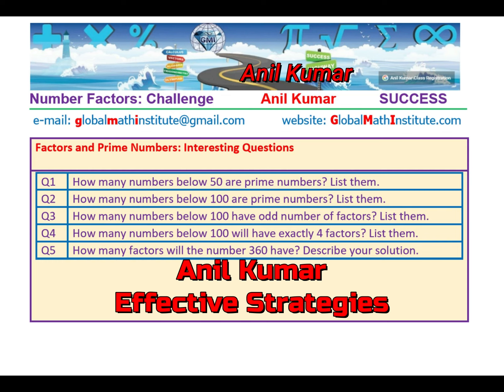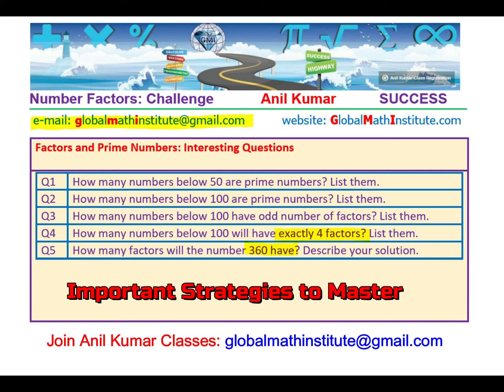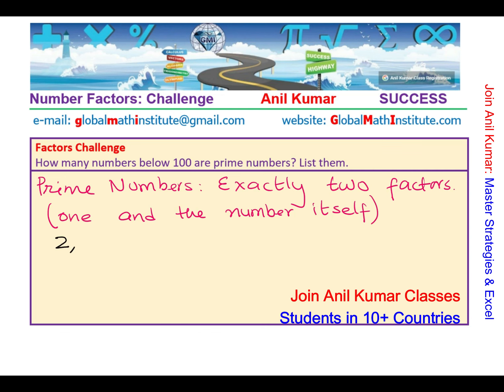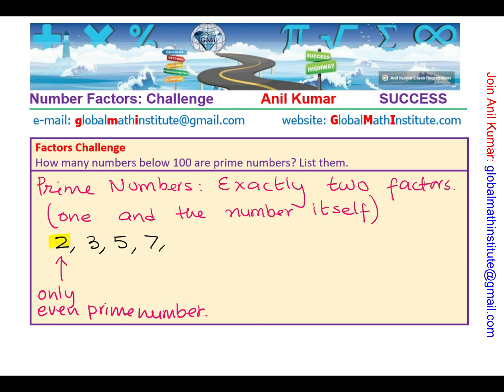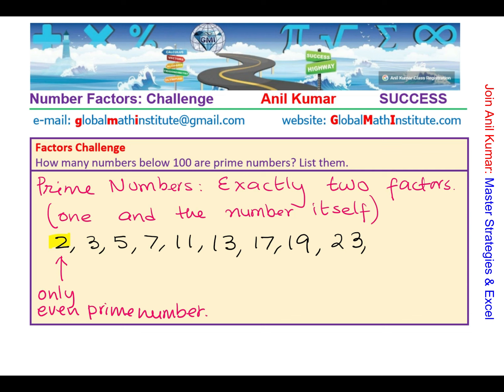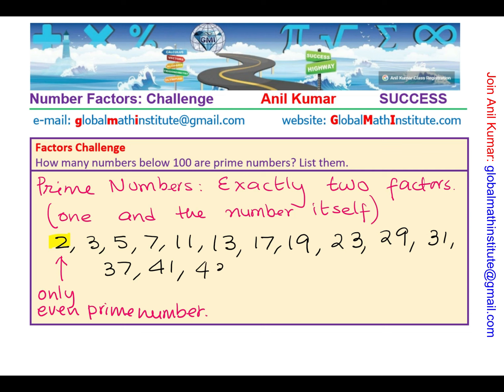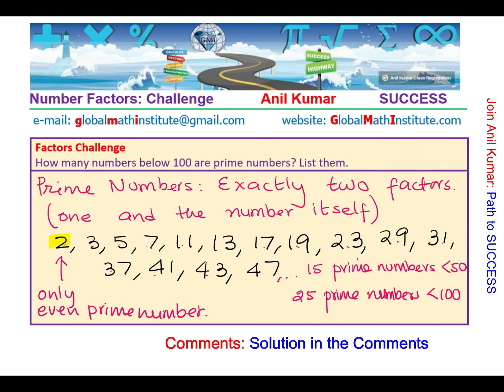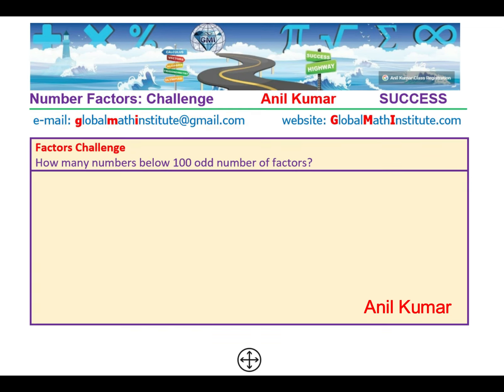List All Prime Numbers Below 100 with 3 other Important Questions on Number of Factors